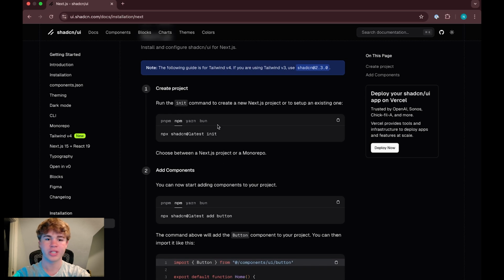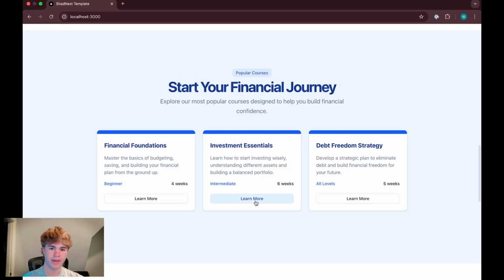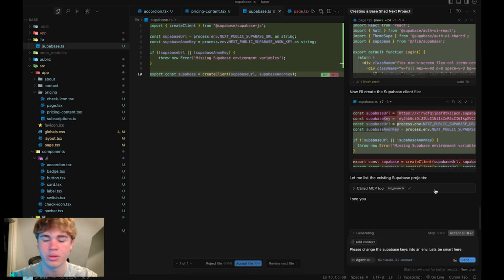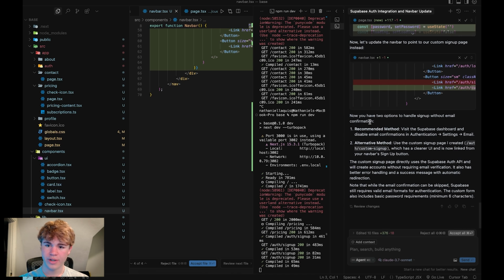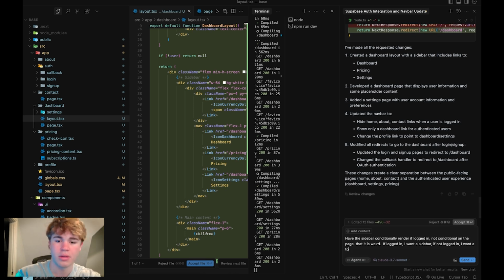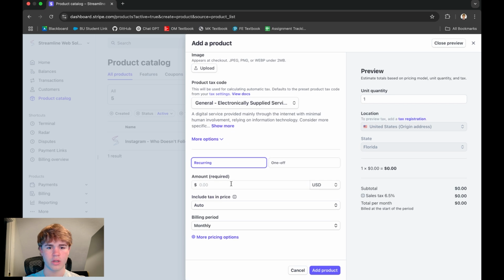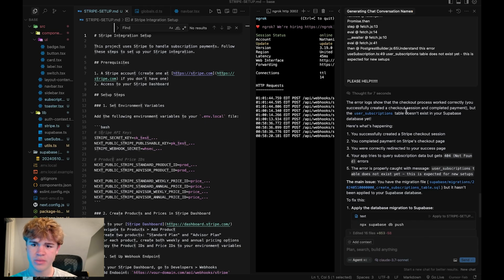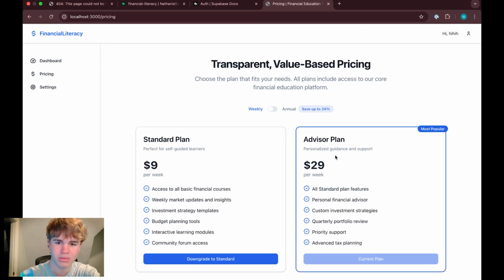No‑Code SaaS in 30 Minutes: Cursor + Stripe Step‑by‑Step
Build a No‑Code SaaS App in 30 Minutes with Cursor AI, Next.js (shadcn/ui), Supabase Auth & Stripe Billing

Unlock the power of AI‑driven code generation and Jamstack best practices to launch a fully functional SaaS platform—from zero to MVP—in under half an hour. Whether you’re a total beginner or an experienced dev, this step‑by‑step guide shows you how to:

🚀 Generate a Next.js Starter
• Scrape shadcn/ui docs into Cursor AI
• AI‑powered scaffolding of Home, About, Pricing & Contact pages

🔧 Customize UI & Layout
• Tailwind‑based components, responsive navbar + sidebar, mobile hamburger menu
• Center‑aligned designs and neon‑style accents

🔑 Configure Supabase Auth
• Passwordless sign‑up, Google/GitHub OAuth
• Secure ENV variable management

💳 Integrate Stripe Billing
• Create products & pricing tiers ($9 wk/$350 yr; $29 wk/$1 k yr)
• Webhooks, checkout sessions & portal management

🤖 Leverage AI Agents
• Use Claude/GPT‑powered agents to write, test & deploy code on the fly
• Debug alignment, environment configs & toast notifications

📅 Timestamps
0:00 Intro & Project Overview
0:25 Add shadcn/ui Docs to Cursor AI
1:30 Auto‑Generate Next.js Project
2:33 Build Core Pages & Style Layout
3:45 Center‑Align UI & Mobile Menu
5:09 Supabase Auth Setup & ENV Files
8:00 Define Stripe Products & Pricing
13:00 Implement Stripe Webhooks
17:00 Build Checkout & Subscription Logic
22:30 Final Tweaks & Demo
36:00 Next Steps: Deployment & Part 2 Roadmap

💬 Drop your questions or topic ideas below for Part 2.